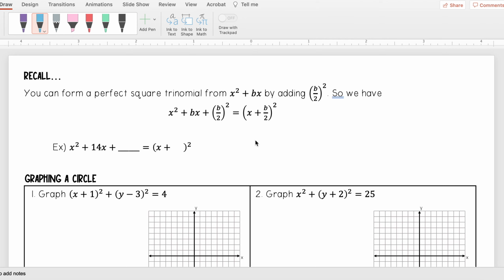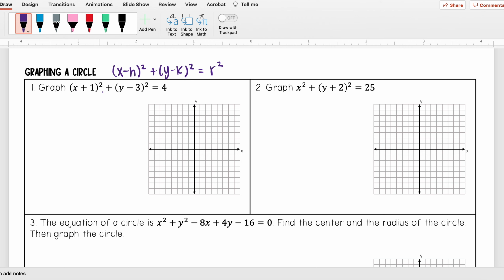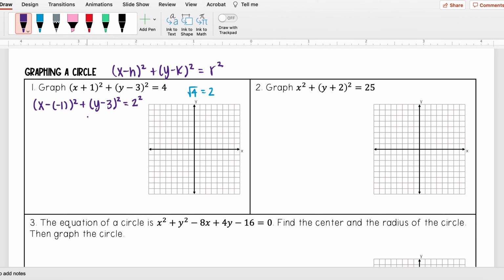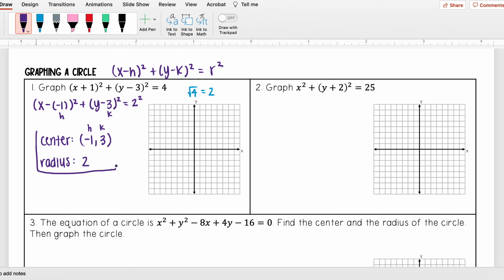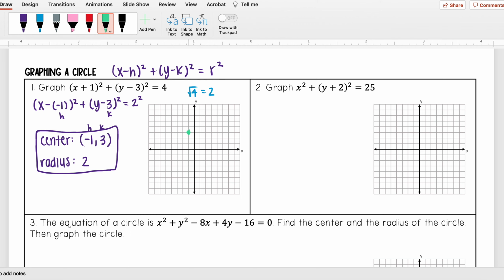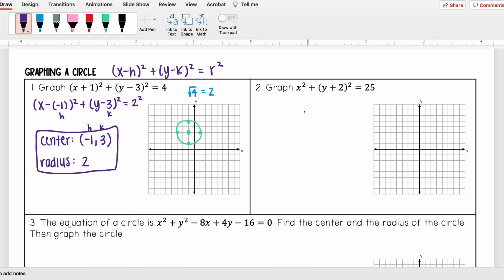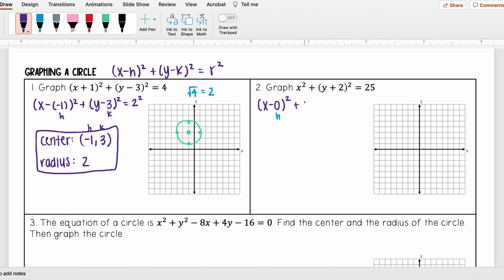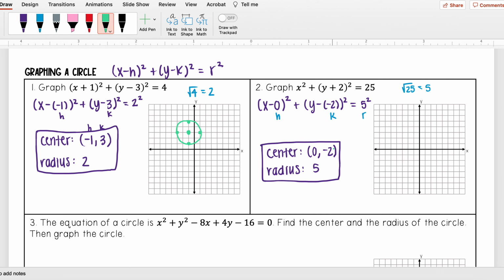Graphing a Circle in Standard Form